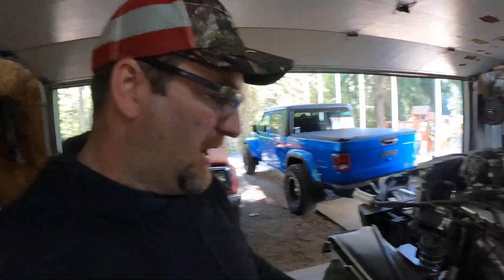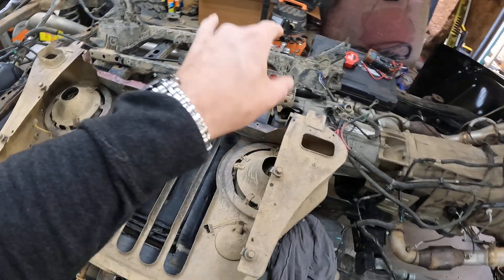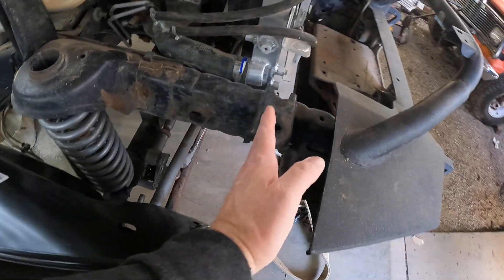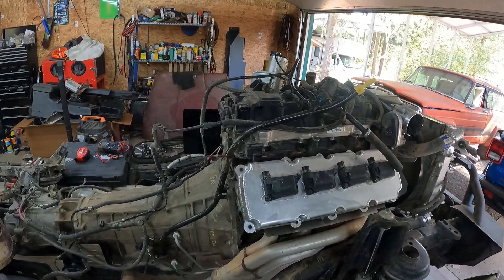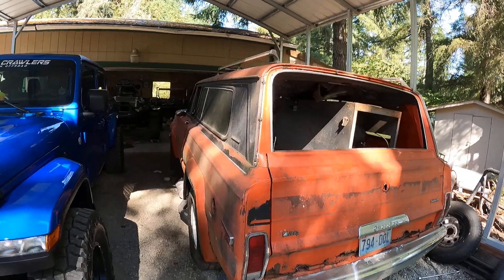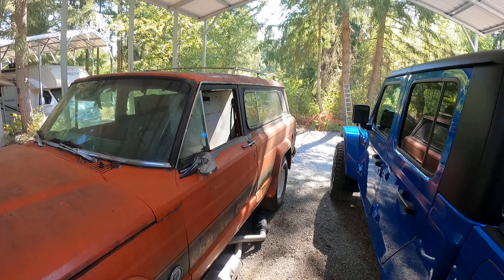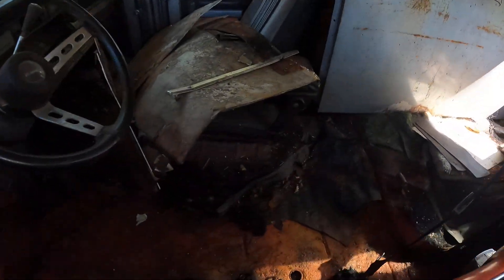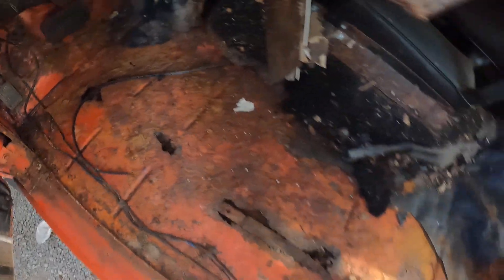Jeep Update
Just a little update on everything I have going on with all the Jeeps.